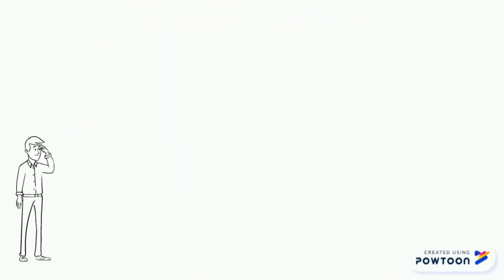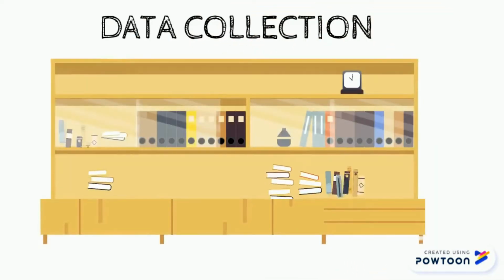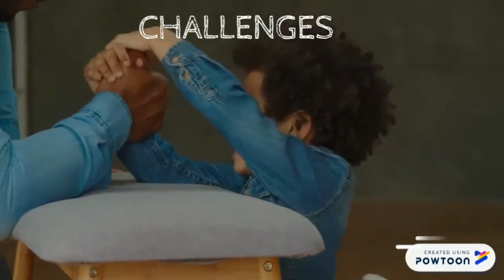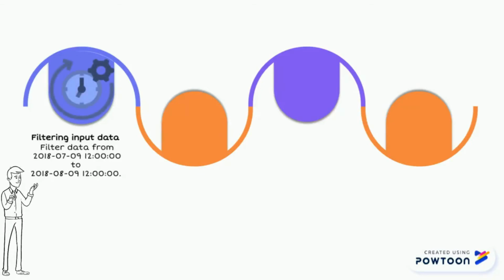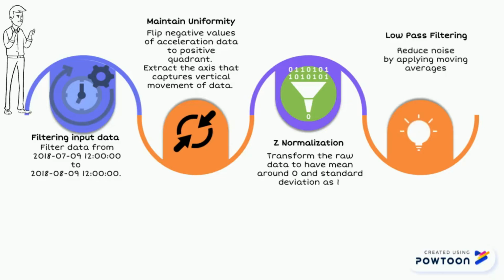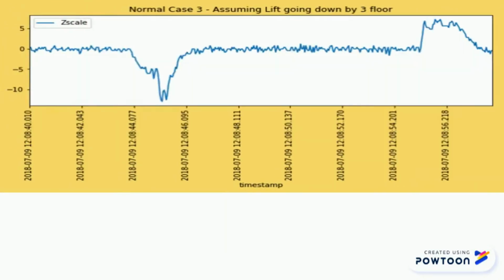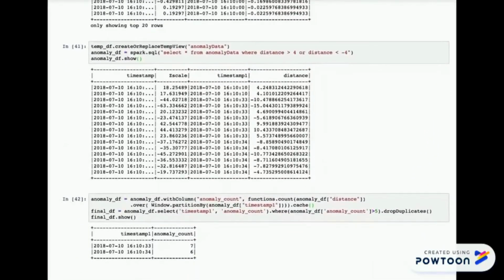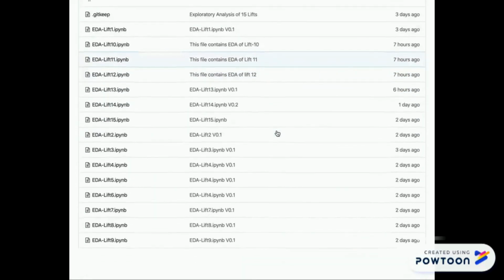DeviationFinder - An Elevator Anomaly Detection System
Milestone presentation of CMPT 733 - Big Data 2 at Simon Fraser University